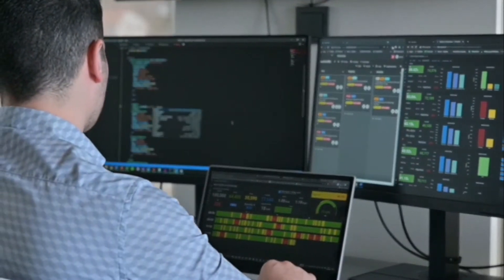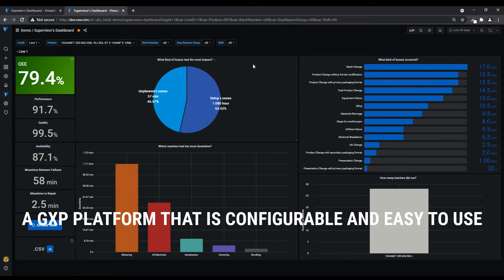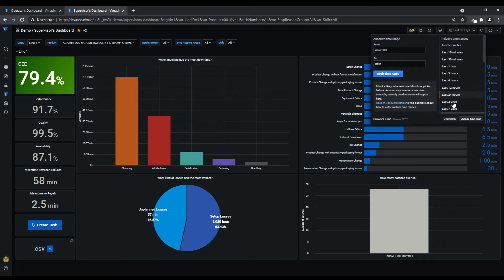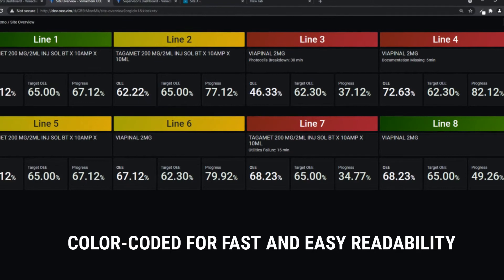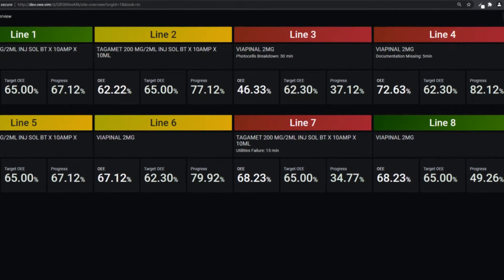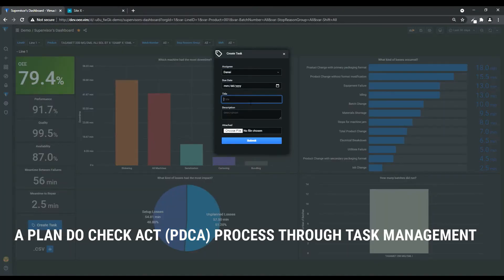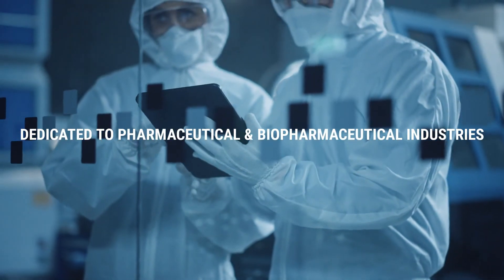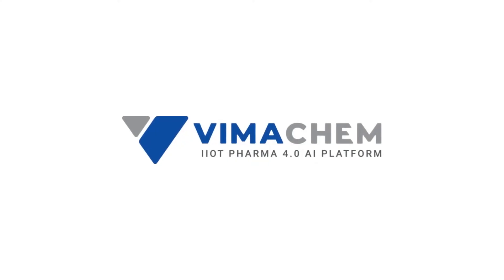Vimachem Manufacturing Analytics & OEE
The Manufacturing Analytics Tool (MAT) is an OEE cloud platform that allows you to collect, store and visualize data across your company and apply AI algorithms to optimize production efficiency and product quality.